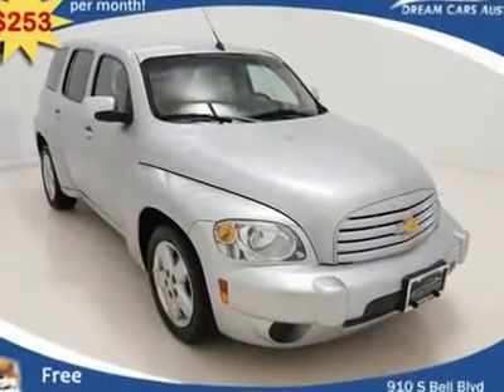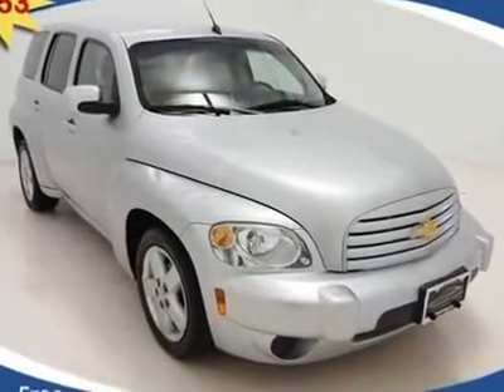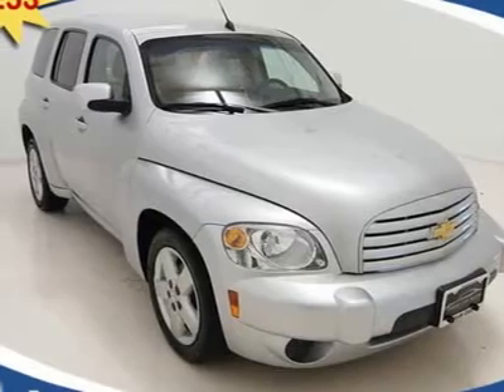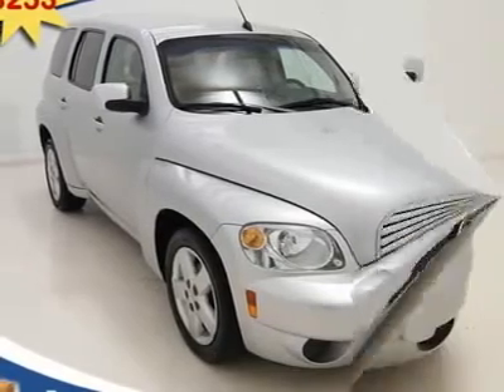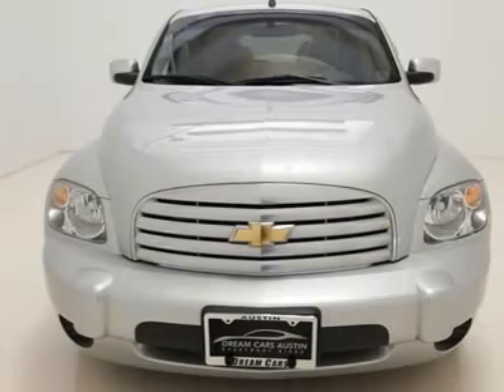2010 CHEVROLET HHR Austin, TX 585494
2010 CHEVROLET HHR Austin, TX
Stock #585494

**$253 PER MONTH with Free Warranty** CERTIFIED AND INSPECTED with available Financing. A beautiful one owner vehicle loaded with tons of awesome features such as, a premium single disc mp3 capable audio sound system granting you the option of connecting your favorite mp3 player directly to your audio system, bringing you additional performance this vehicle comes with a traction control system, for additional safety this vehicle comes equipped with a tire pressure monitoring system which will alert whenever your tire pressure may be getting dangerously low, and much much more! Having gone through our rigorous 120 point ASE certified service inspection and our premium high quality care maintenance program you can be sure to find this vehicle in excellent condition both inside and out! See videos, get details and APPLY **payment based on 60 months, 6.9% APR,20%+TTL down WAC. Call to make an appointment or stop in anytime to see our complete line of sedans, compact cars, trucks and family vans. We've got it all!